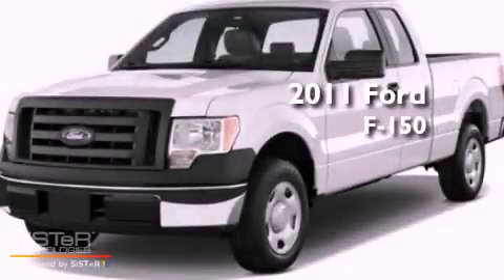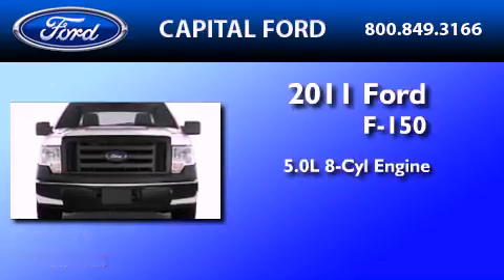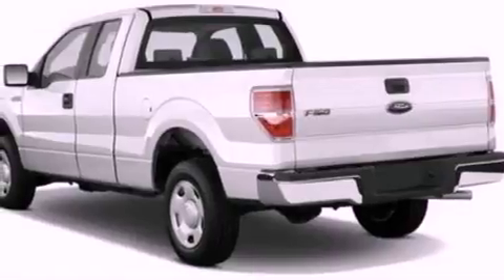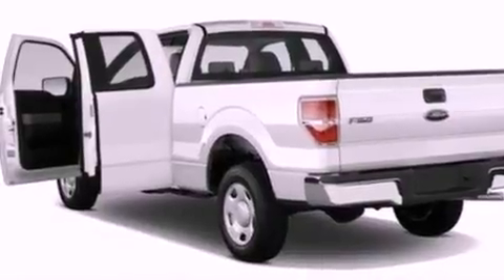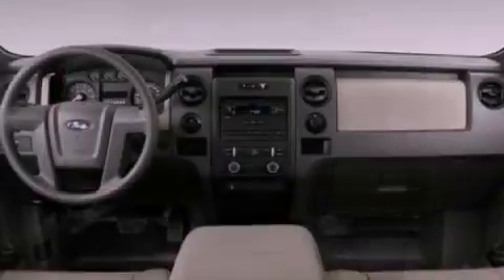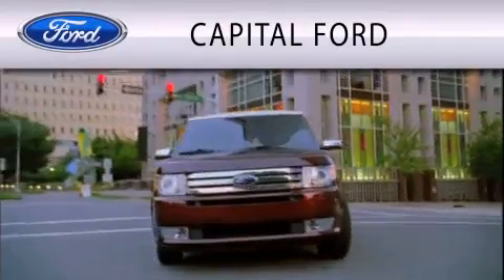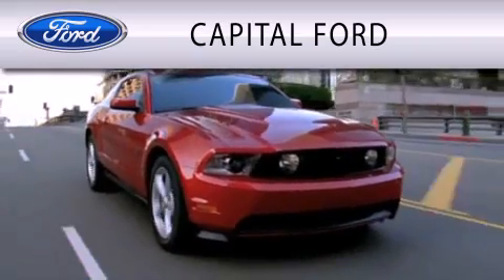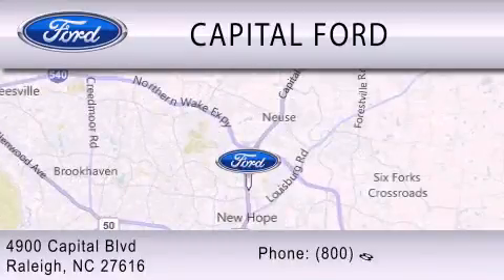2011 FORD F-150 Raleigh NC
Year : 2011

 Make : FORD

 Model : F-150

 Engine : 5.0L V8

 Trans . : AUTO 6SPD

 4900 Capital Blvd.

 2011 FORD F-150 Raleigh NC